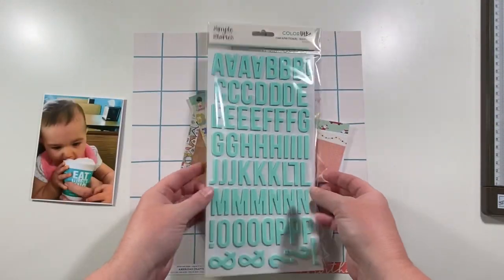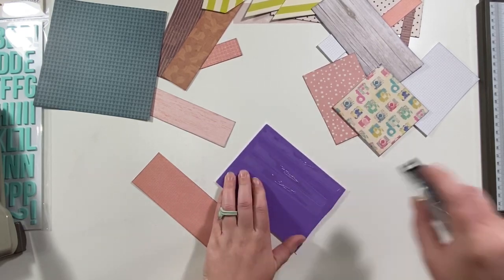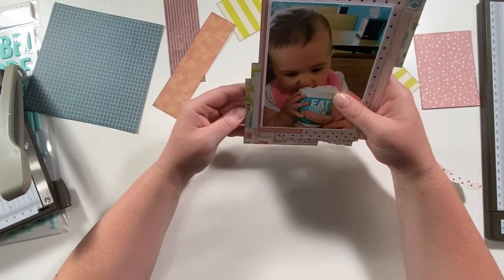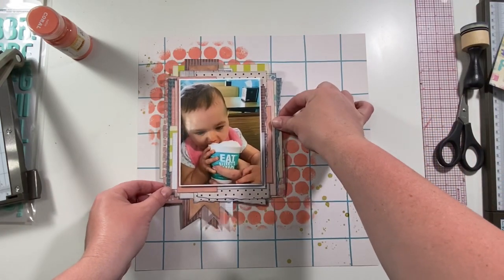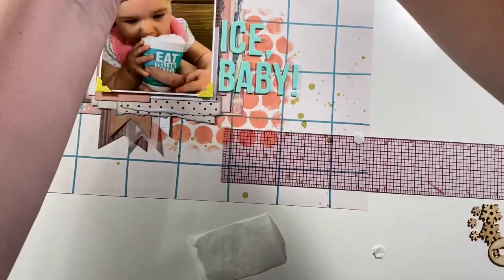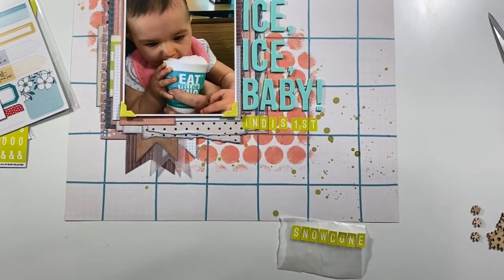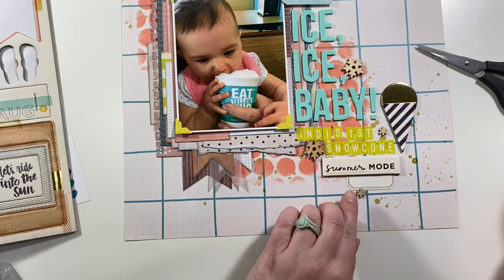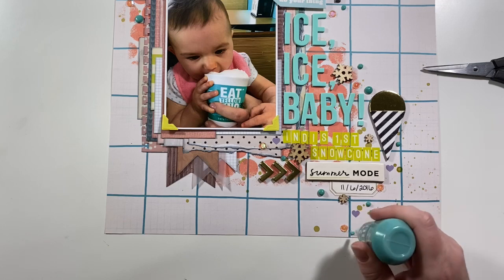Scrappy Page Kit #2 Ice Ice Baby Scrapbook Layout Process Using Up Your Scraps